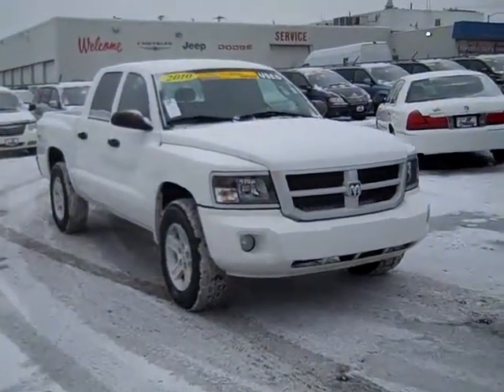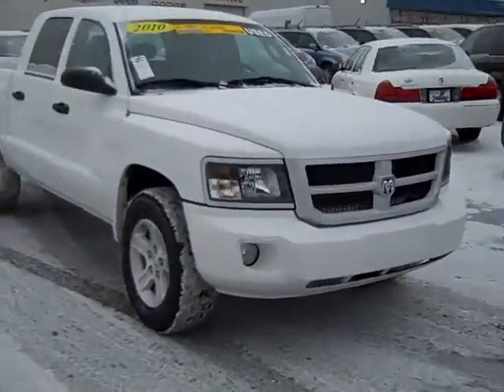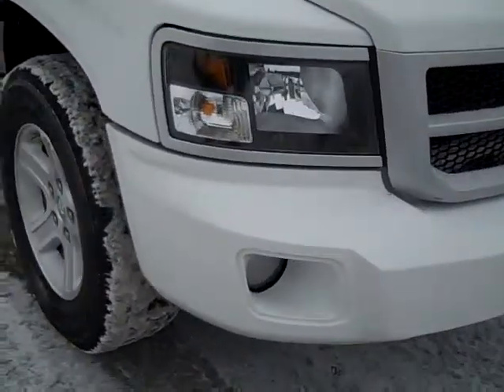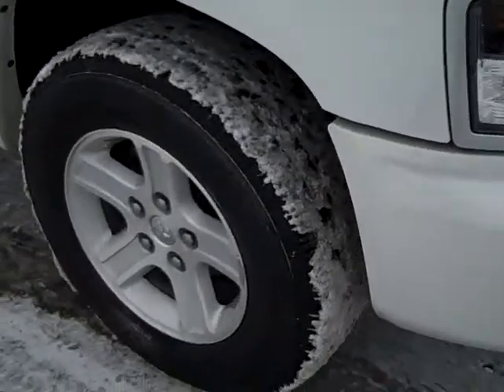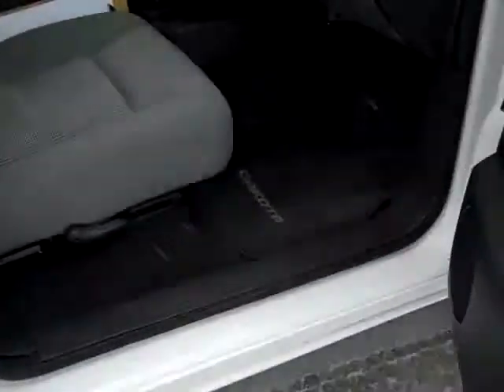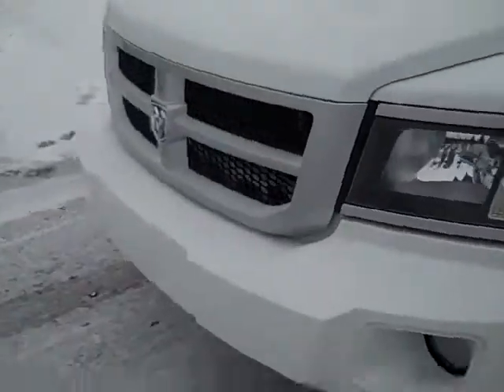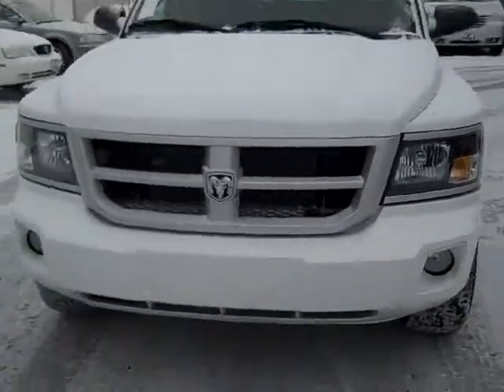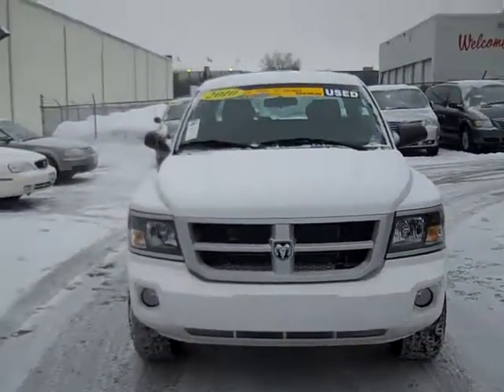The 2010 Dakota is now at Kimberly Car City (X2776A)